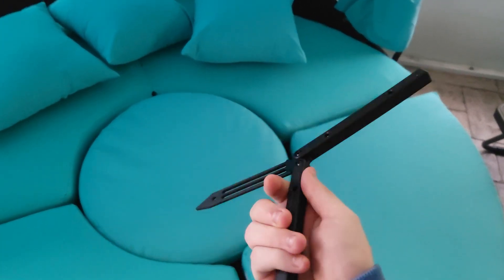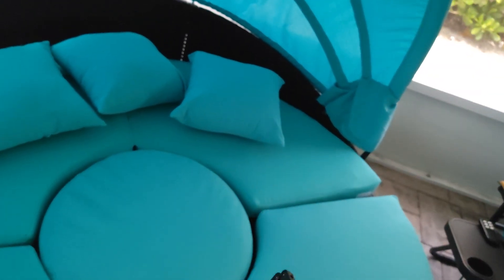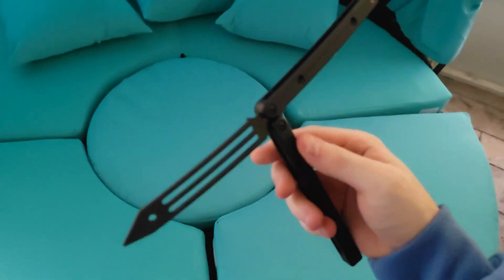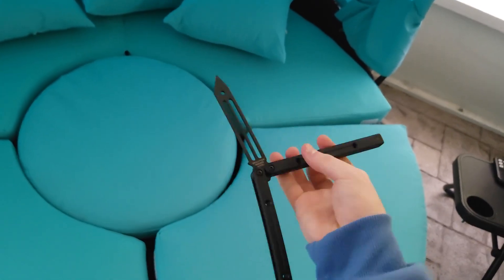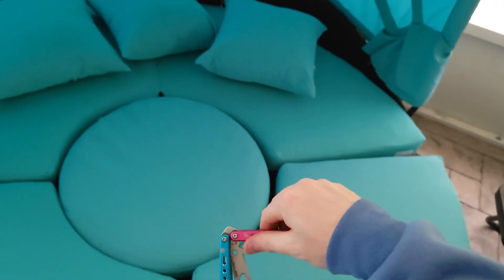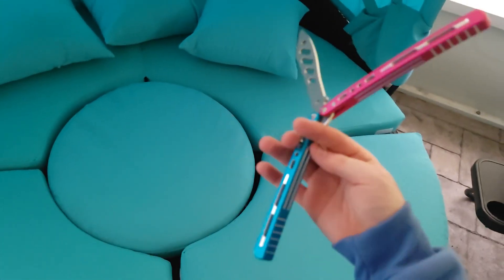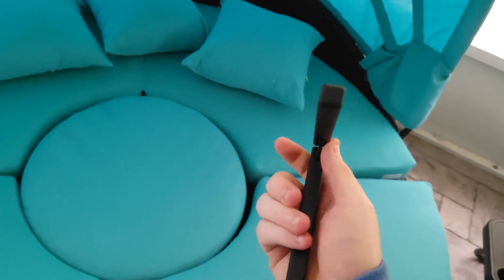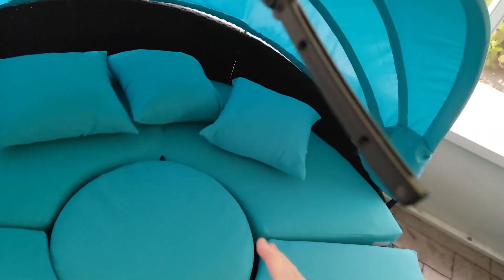Best Performing Balisong VS Favorite Balisong